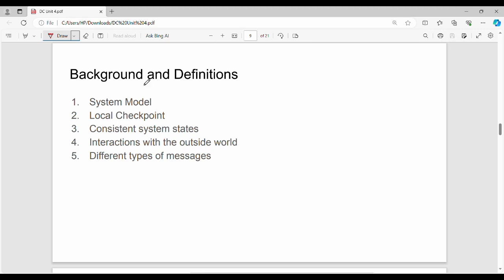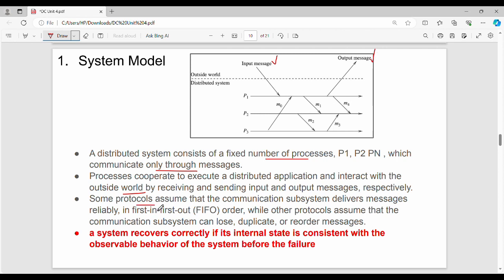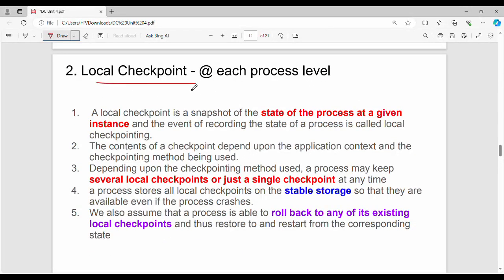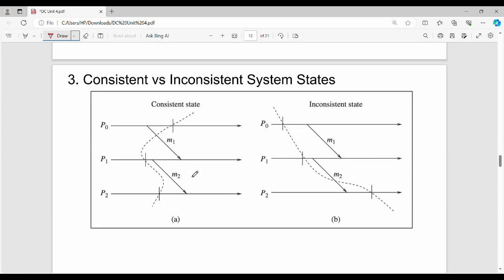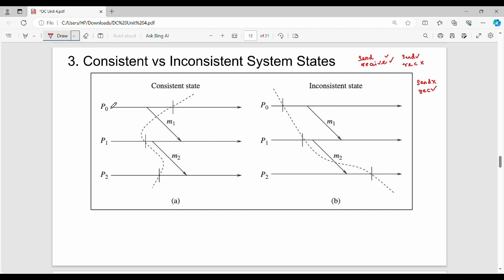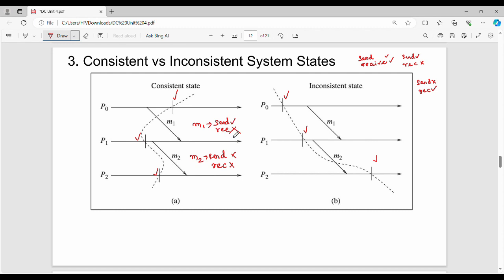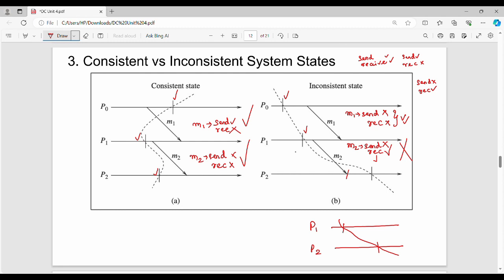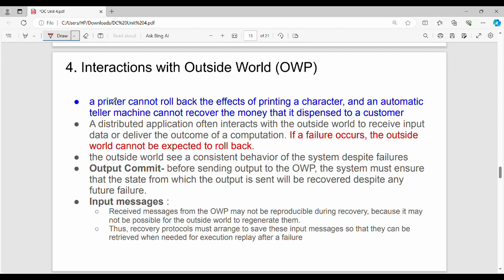4.9 Checkpoint background and definitions in Tamil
I have discussed about checkpointing.